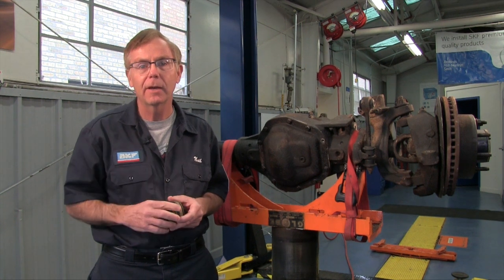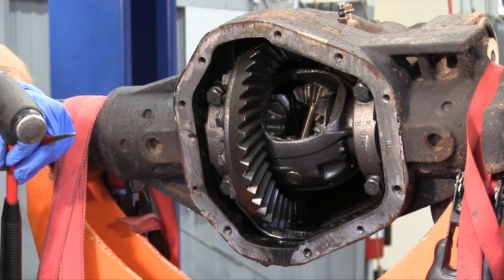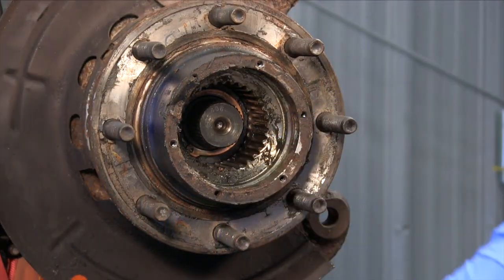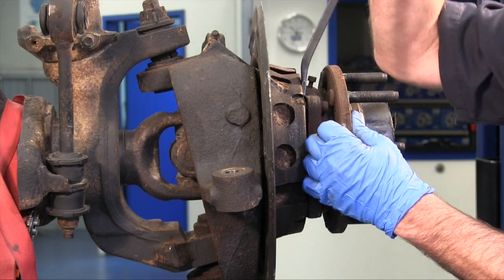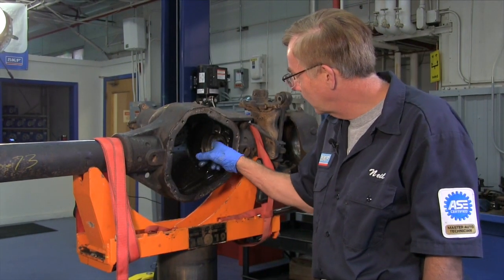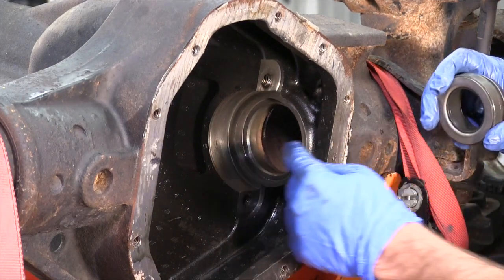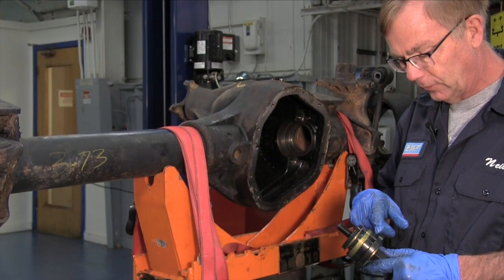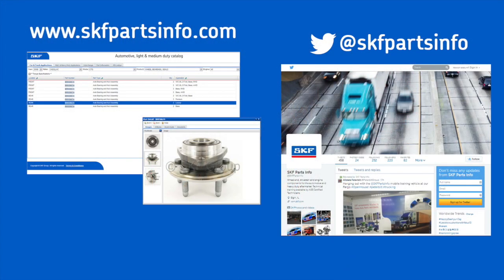Ford Super Duty Dana 50 & 60 Inner Axle Seal Repair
The first sign of a bad inner axle seal often times is a leak that may appear as dampness around the seal. High mileage vehicles are most likely to require an inner axle seal repair.
Learn how to complete the inner axle seal repair - and which tools are necessary for a successful repair - in this tech tip!

SKF's vehicle service market division is a global supplier of car and truck parts with core technical expertise in the areas of engine, drivetrain and wheel end components.  SKF is represented in more than 130 countries and employs around 46,000 people world wide.